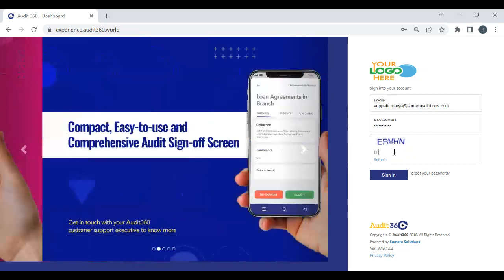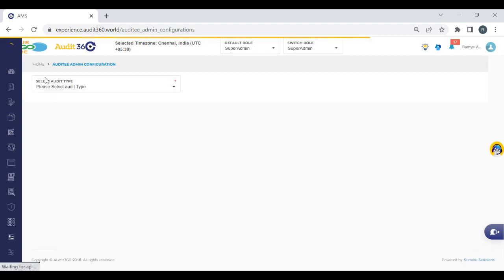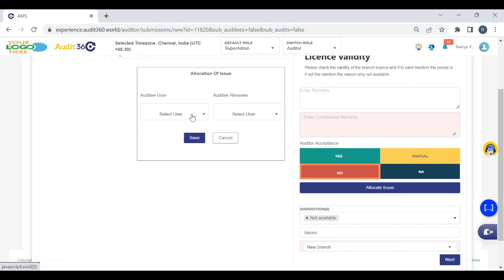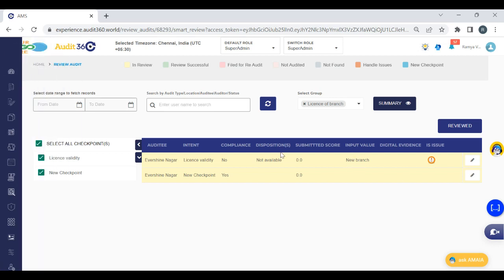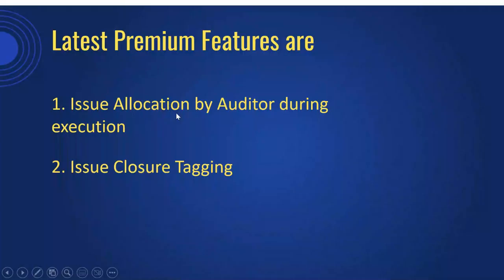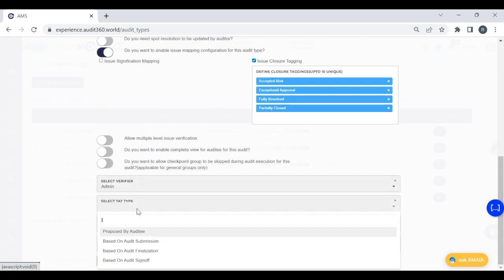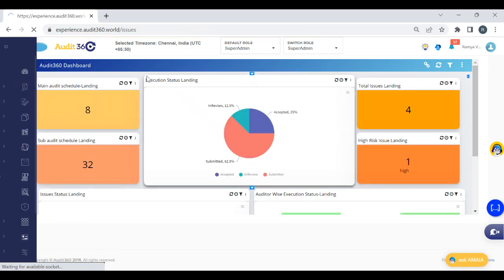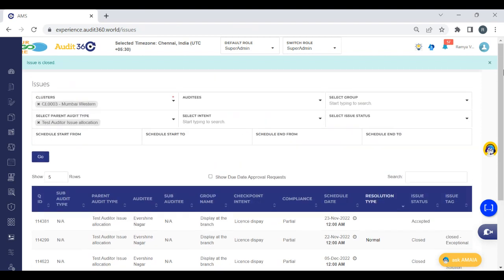Dec 2022 Latest Premium Feature update (User Experience Webinar 5th Dec 2022)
This webinar covered the latest premium feature released. Below are the features demonstrated.

Latest Premium Features are
1. Issue Allocation by Auditor during execution
2. Issue Closure Tagging